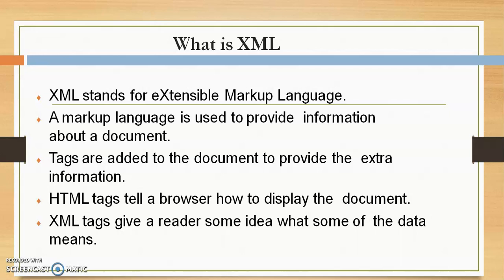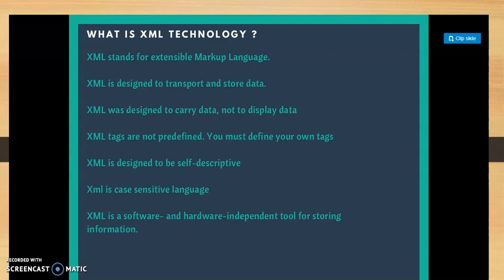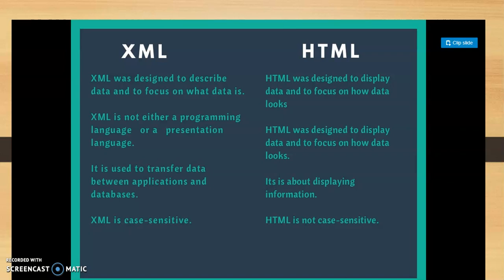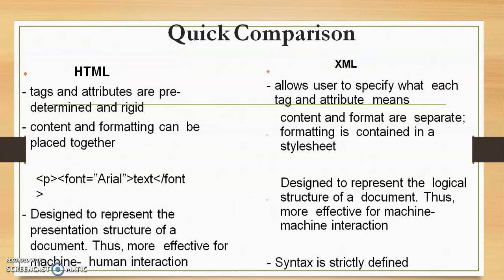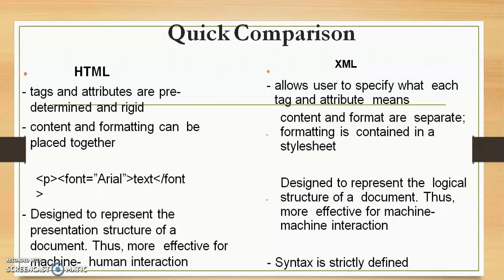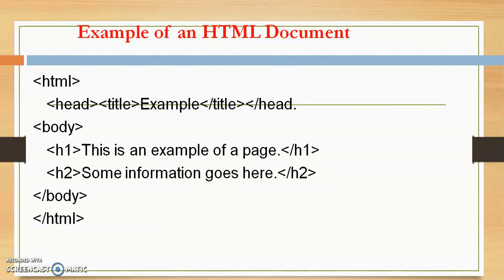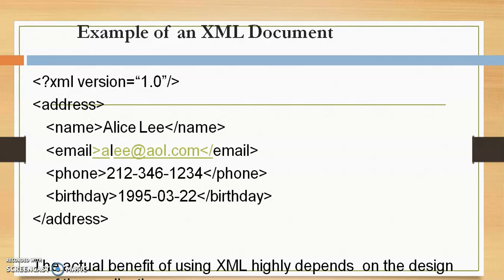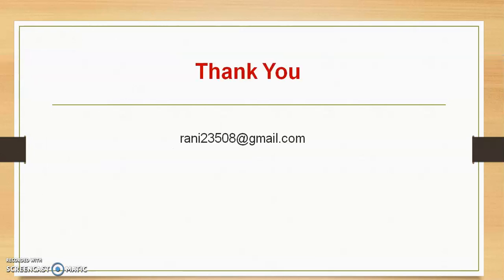Introduction to XML